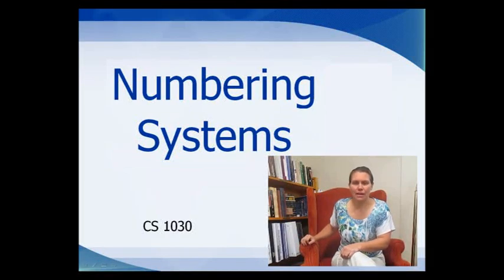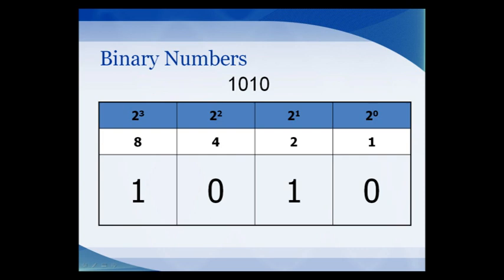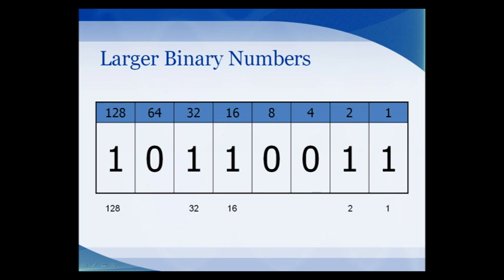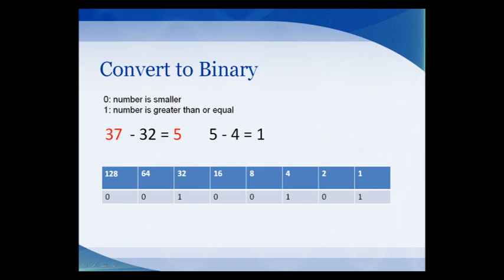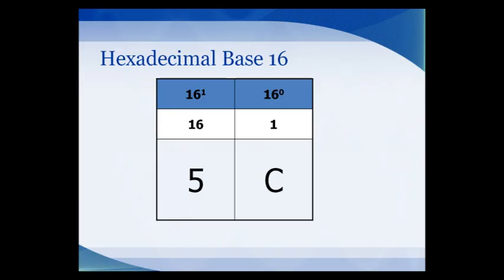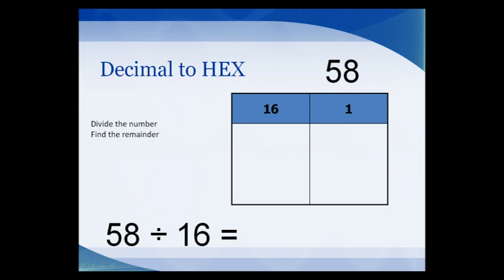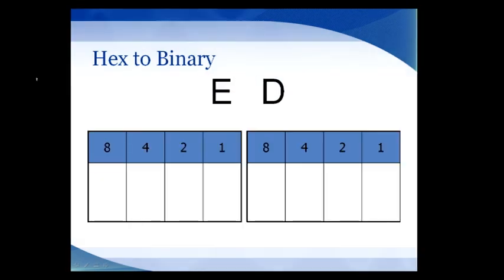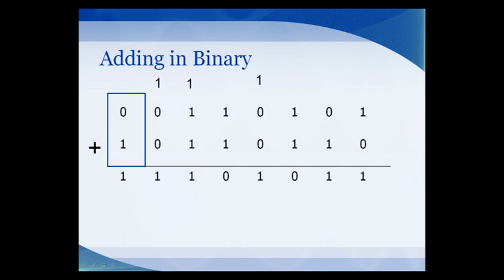Numbering Systems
Lecture for CS 1030, Demonstrates how to convert from binary to decimal and hex.